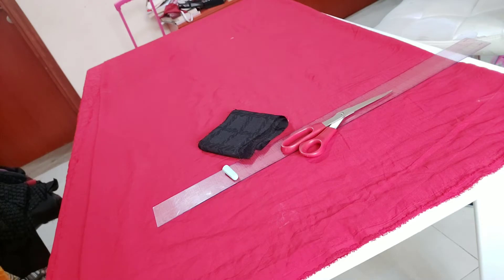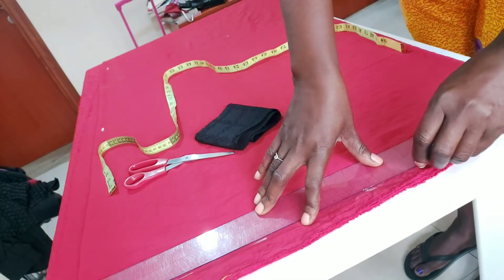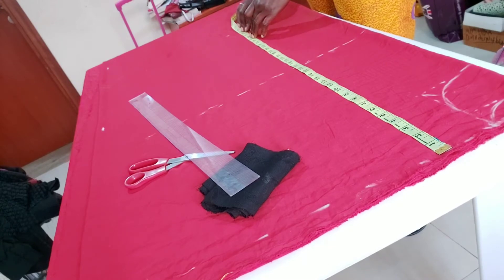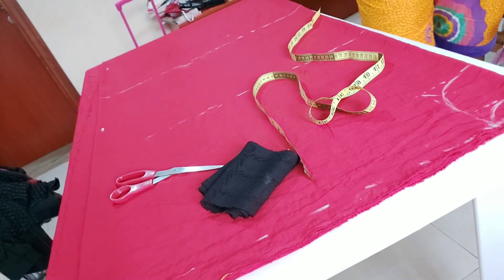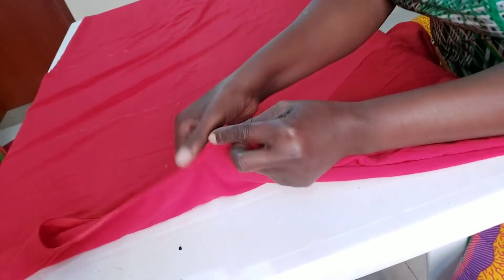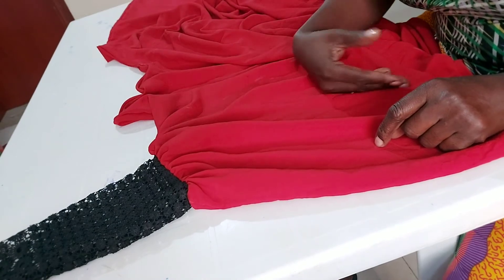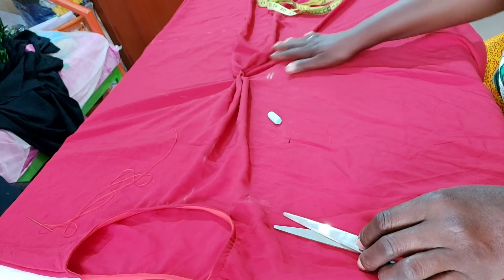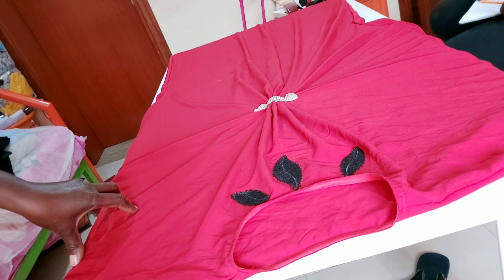HOW TO CUT AND DRAPE KAFTAN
In this video you will learn how to drape and cut a kfatan.
Watch the video and leave your questions on the comments section.

material you need
fabrics is 3 or more yards
scissors
tape
ruler
tailor chalk
emblerasment